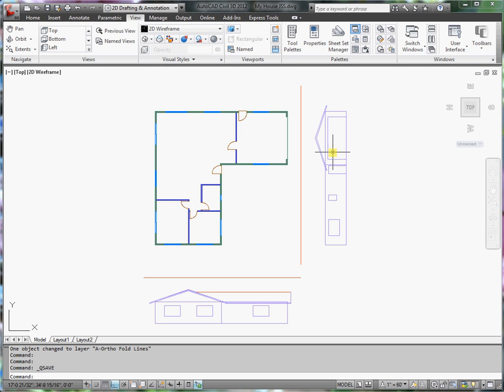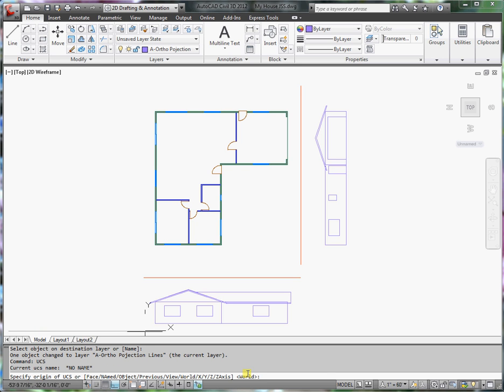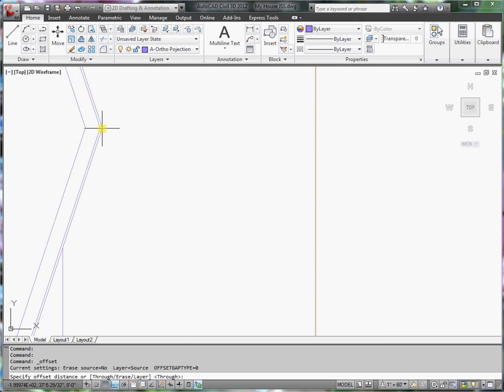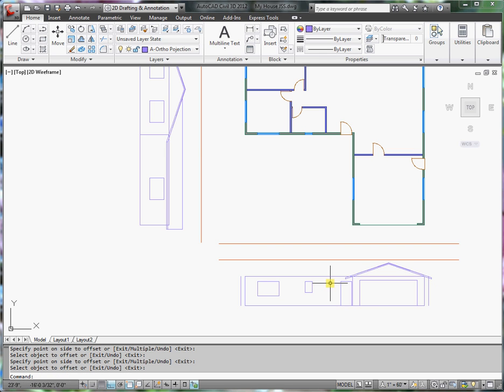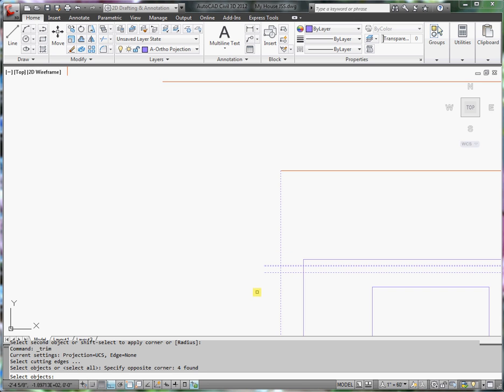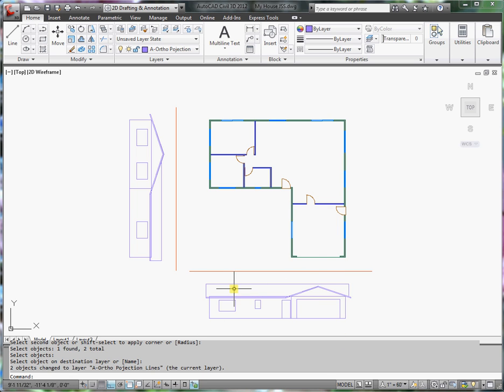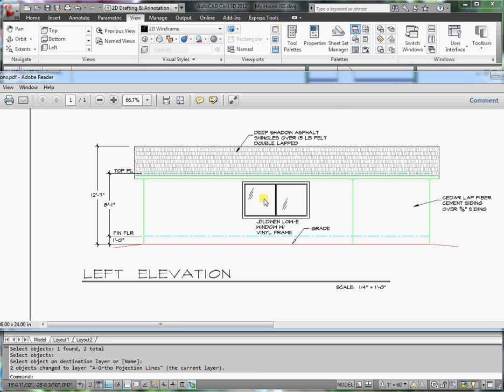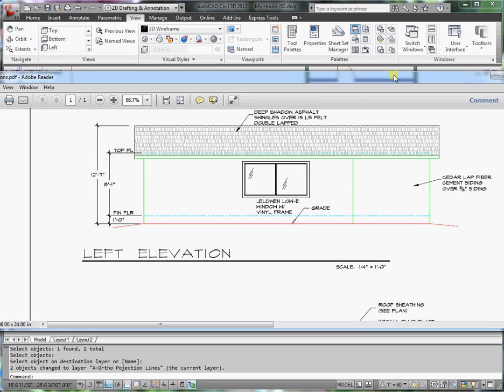15 Elev Final.avi